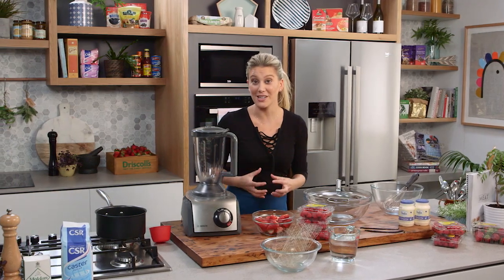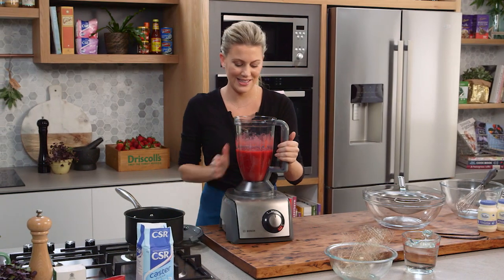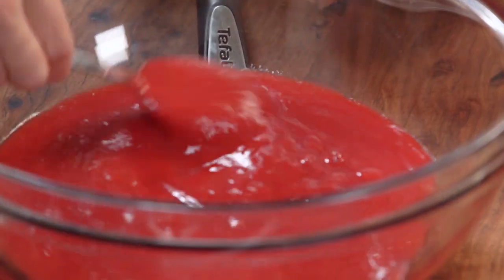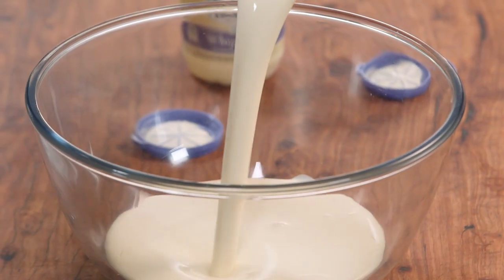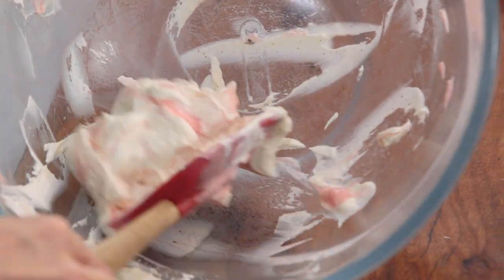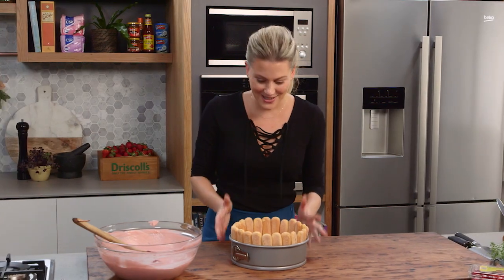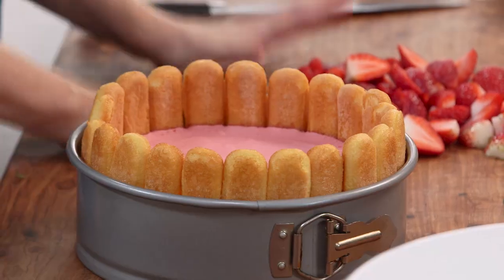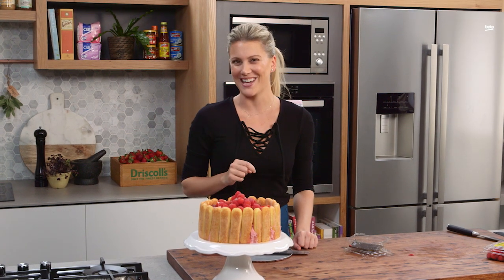Red Berry Charlotte | Everyday Gourmet S6 EP43